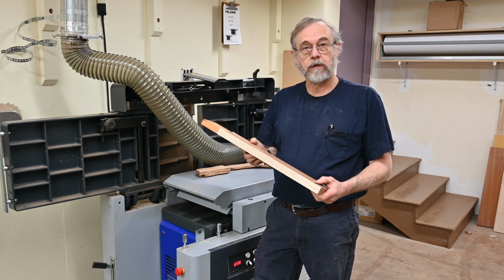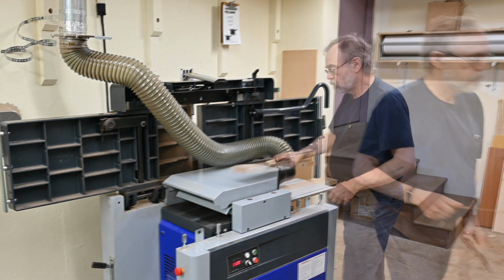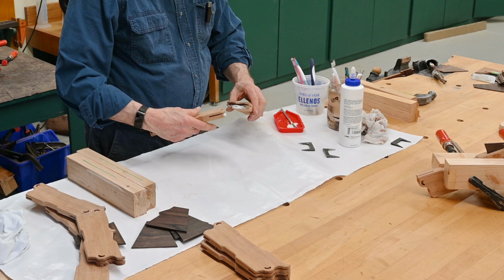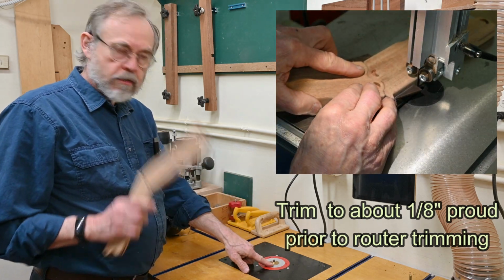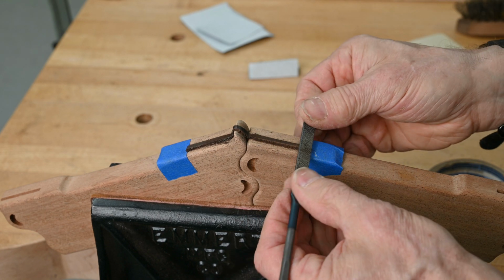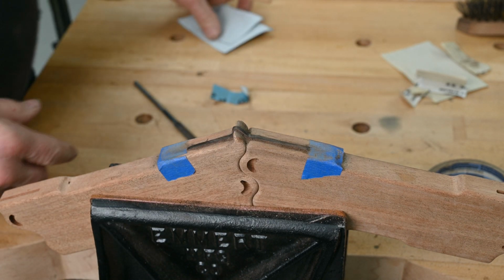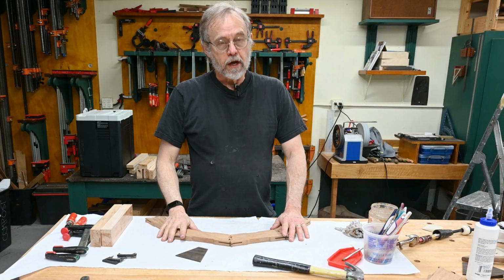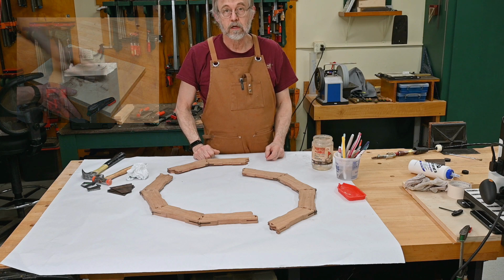Decagon Tahoma Mirror Frame 2 : A Greene and Greene Style CNC/ Shaper Origin Project.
In this video I take the ten segments of the frame and join them together with splines to produce an incredibly strong joint.
That many pieces presents problems though.
One of my concerns is getting the spline in place before the glue seizes up. To that end, I have broken the assembly down into as many smaller steps as possible.
Breaking things down into smaller steps may solve one problem but it creates another. If the angle of the individual glue-up is off just a little very little, in the end that gets multiplied and accumulated. This can prevent the segments from matching up. The angles were baked in when I cut the pieces out on the Shaper Origin.
For those of you who have followed me for some time you can probably fast forward the parts about sanding  the spline – that stuff has been covered in my past woodworking videos.